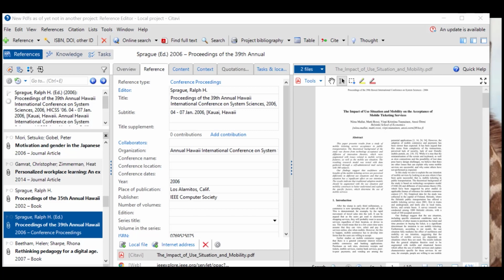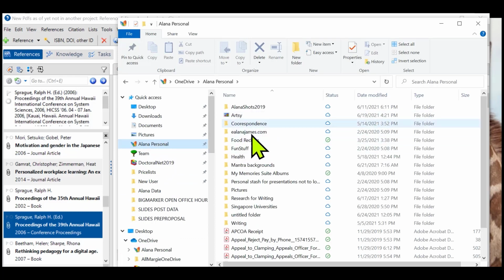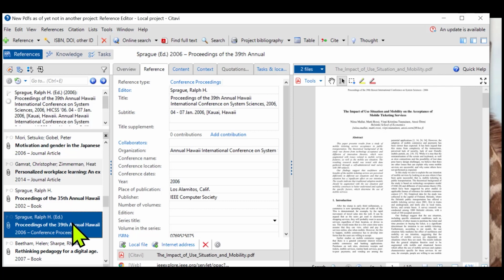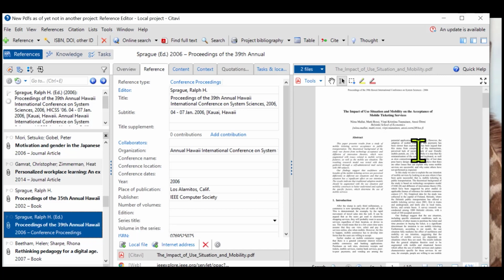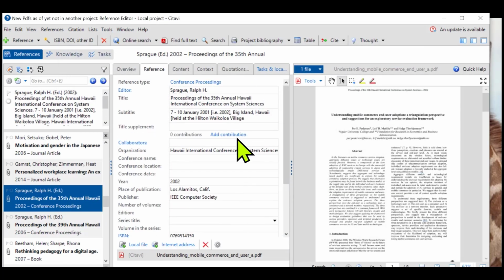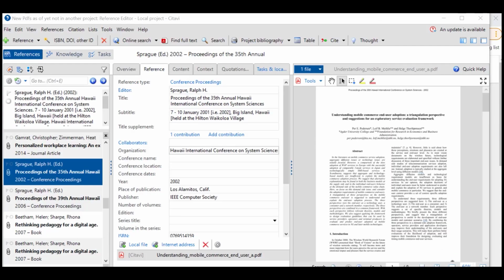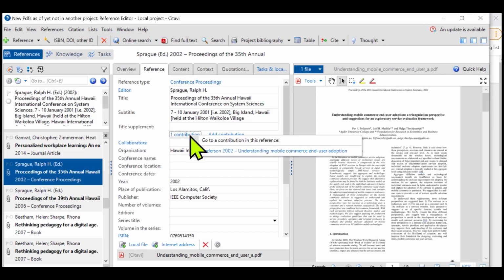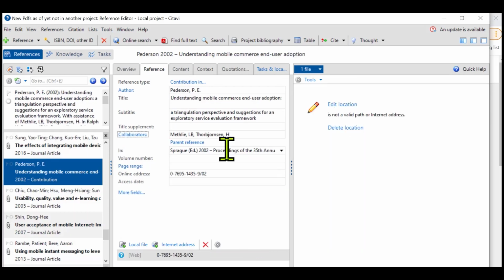Citavi - part V